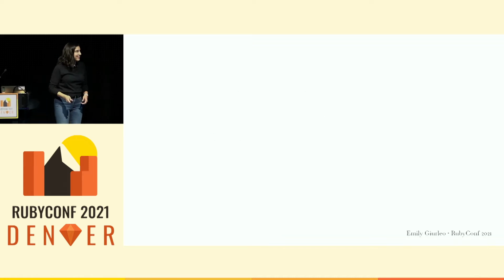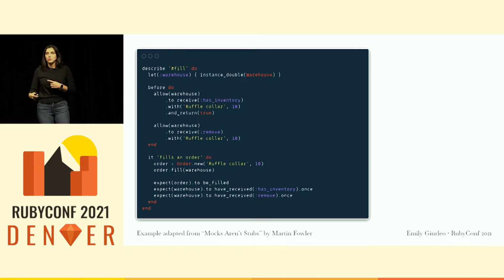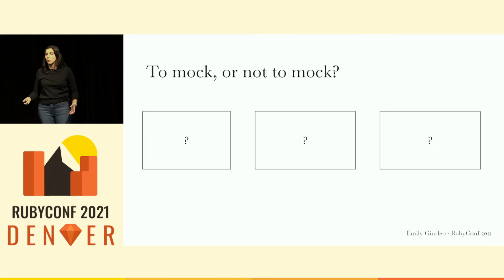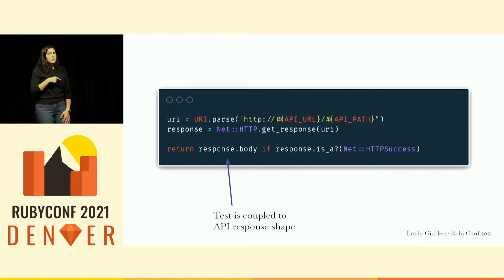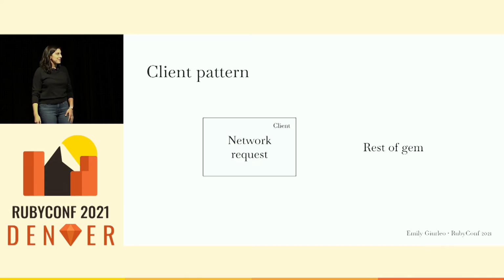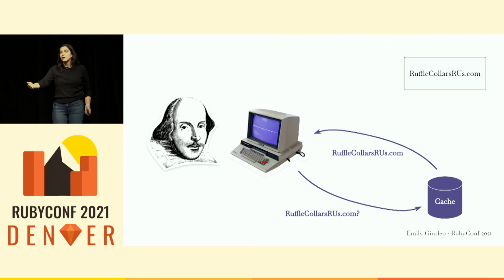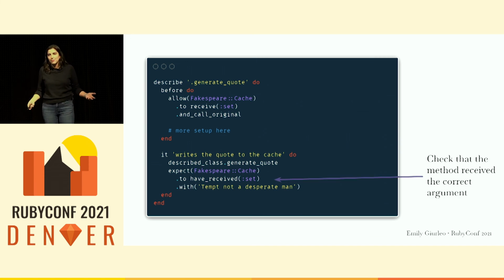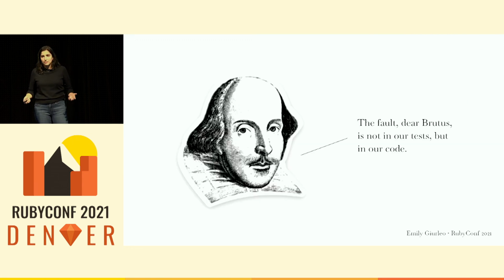RubyConf 2021 - To mock, or not to mock? by Emily Giurleo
Mocking: it’s one of the most controversial topics in the testing world. Using mocks, we can more easily test parts of our applications that might otherwise go untested, but mocks can also be misused, resulting in tests that are brittle or downright self-referential.

So… how do we know when to use mocks in our tests? In this talk, we’ll identify three important questions that can help us make that decision. By the end of the talk, you will have a framework in mind to help you answer the question: to mock, or not to mock?